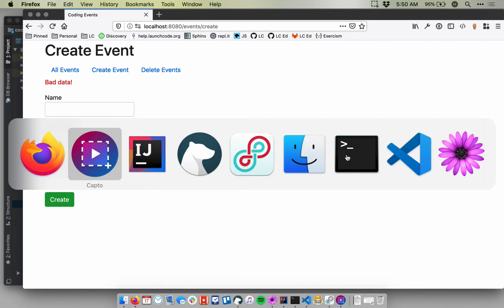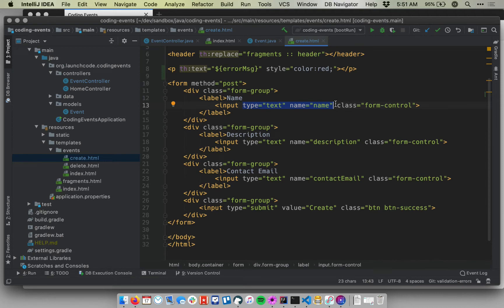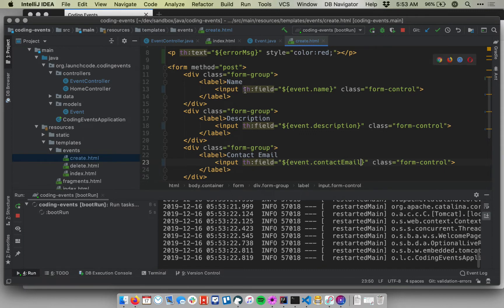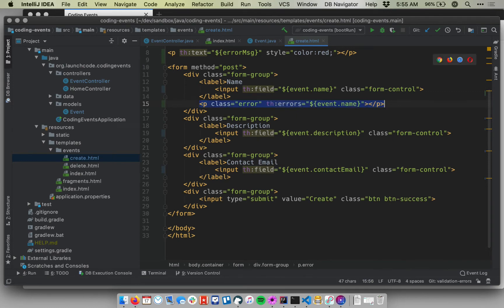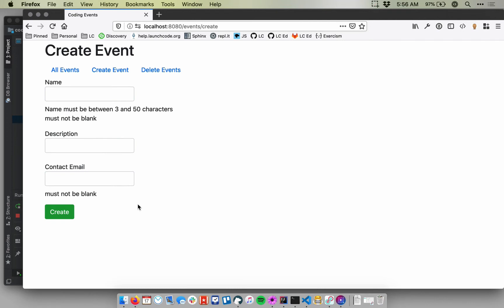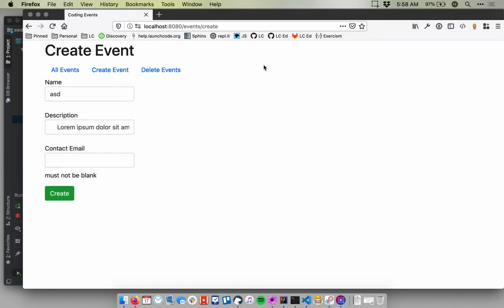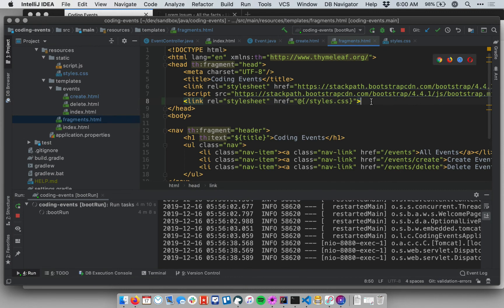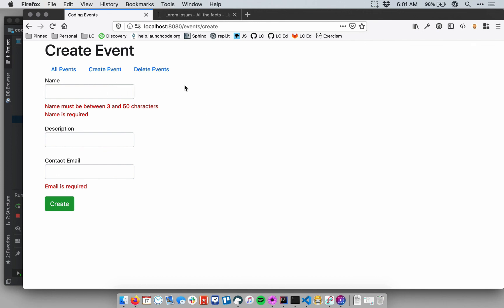Java Coding Events 3.3 Displaying Validation Errors